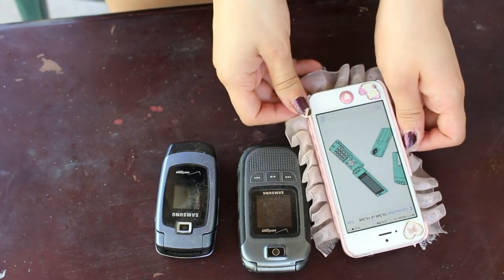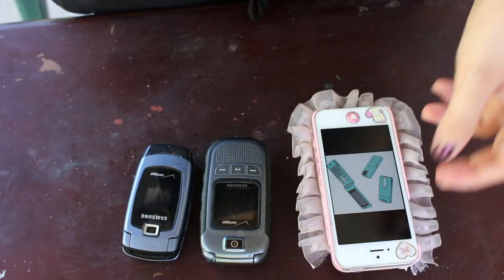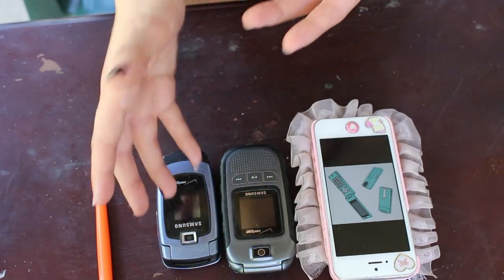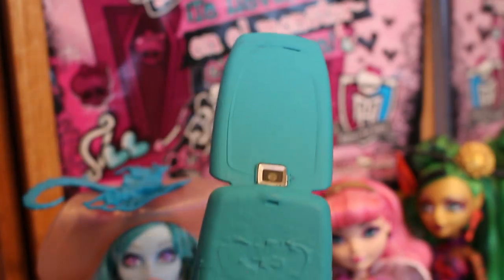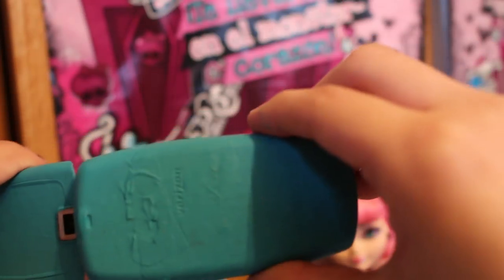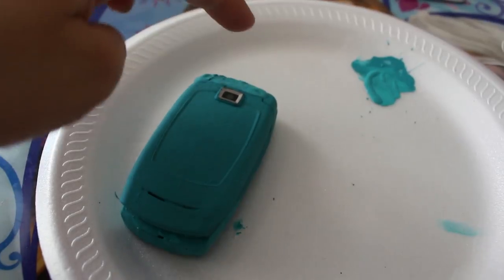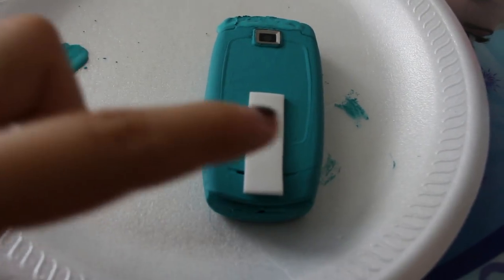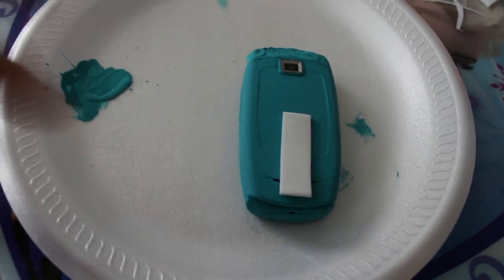Mirai Nikki Cosplay Tutorial: Yuno Gasai Cellphone Prop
Here is how i made Yuno Gasai's Future diary! Her cellphone! I know it doesnt really need a tutorial but i thought it might be fun!

If you want to add me on any of these that would be great!